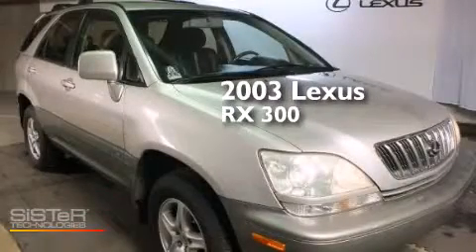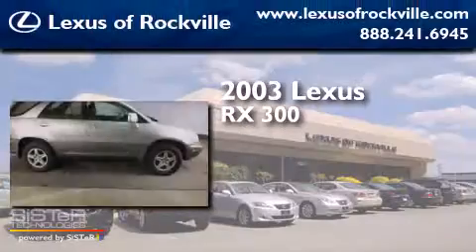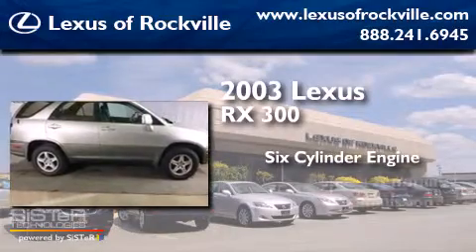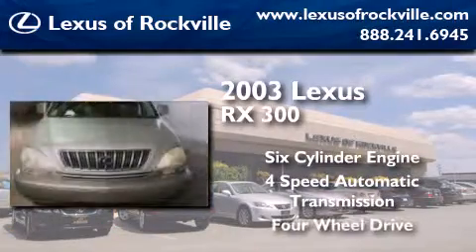2003 Lexus RX 300 Rockville MD 20855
Year : 2003
 Make : Lexus
 Model : RX 300
 Engine : 6 - CYL.
 Trans . : 4-Speed Automatic
 Exterior : Gray
 Miles : 61,199
 Interior : Black

 15501 Frederick Road.

 Preowned 2003 Lexus RX 300 Rockville MD